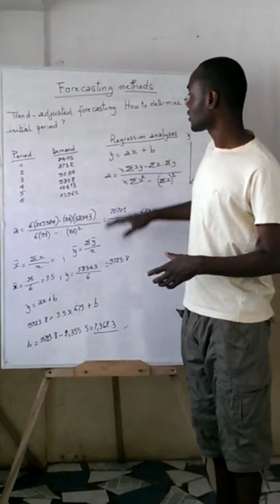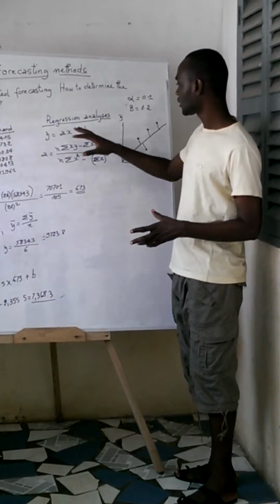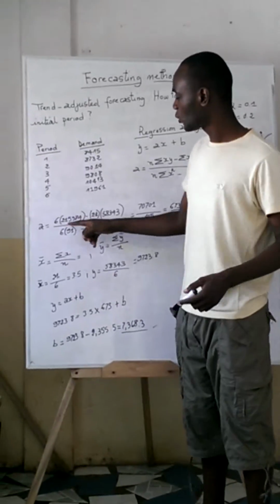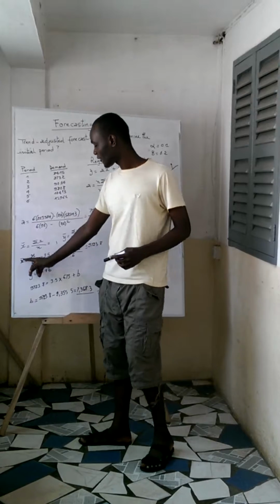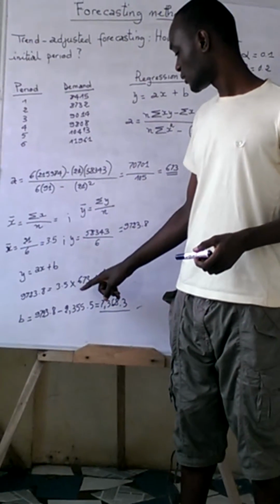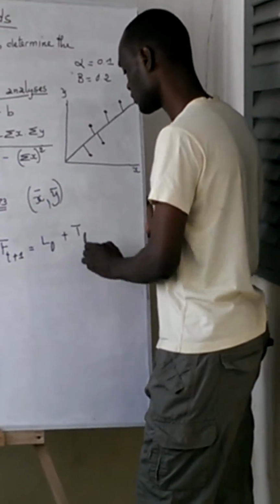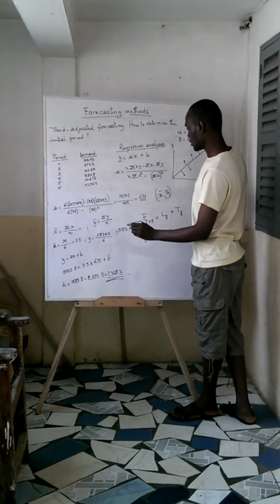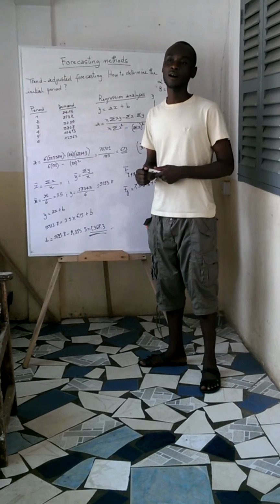Forecasting in supply chain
Are you struggling with forecasting in class, this is a video for you to watch.